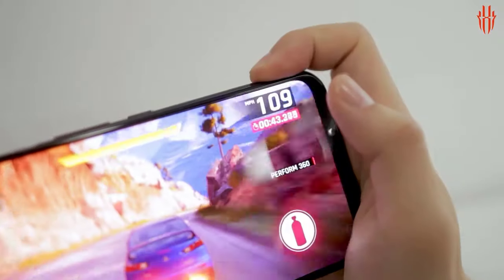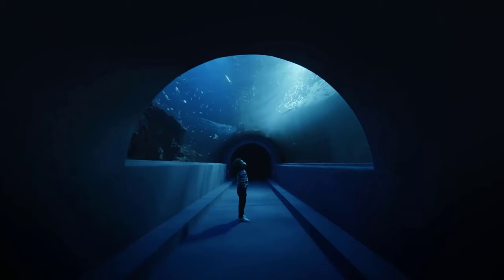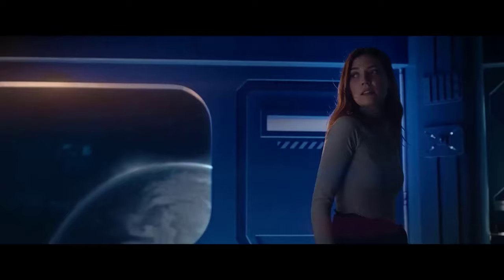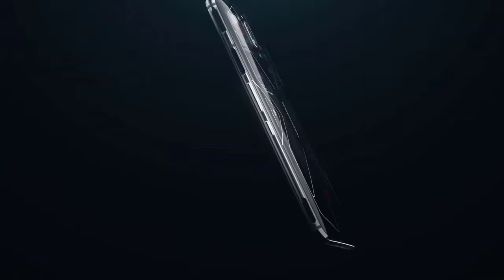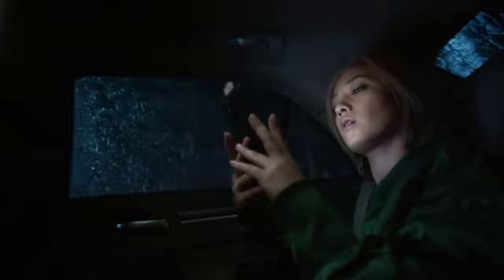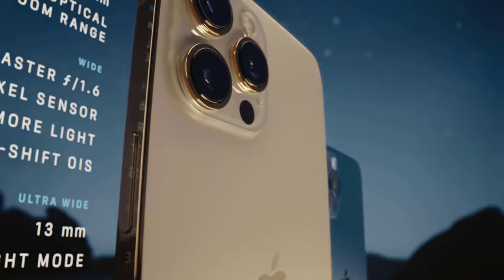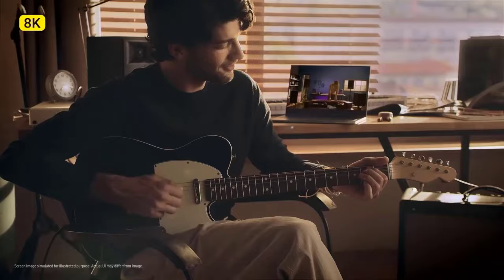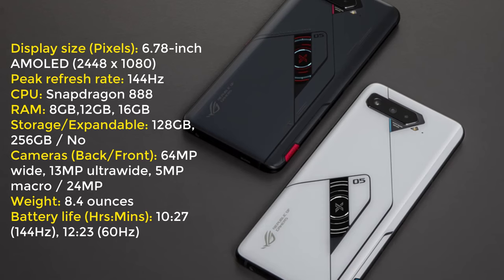TOP 8 BEST GAMING PHONES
list to buy them...
Oneplus 9
Oppo finds x3 pro
Galaxy s21 plus
Redmegic 5g
Oneplus 9 pro
iPhone 12 pro max
Galaxy Note 20 Ultra
Asus ROG Phone 5

00:00 Introduction
00:52 Oneplus 9
01:55 oppo find x3 pro
03:05 galaxy s21 plus
03:57 Redmegic 5g
04:59 Oneplus 9 pro
06:16 iPhone 12 pro max
07:10 galaxy note 20 Ultra
08:30 Asus ROG Phone 5